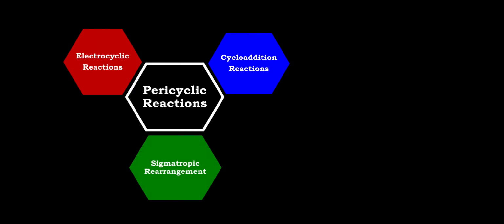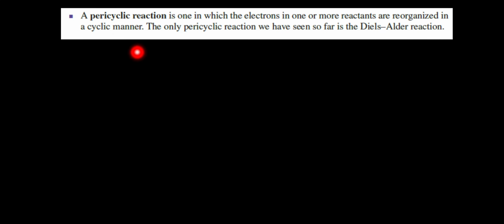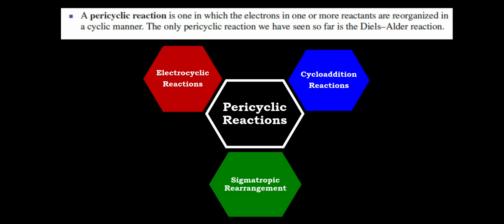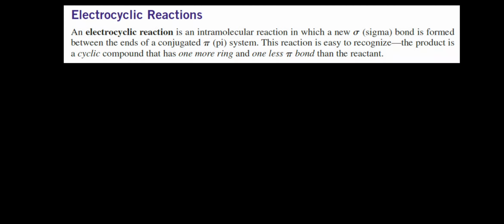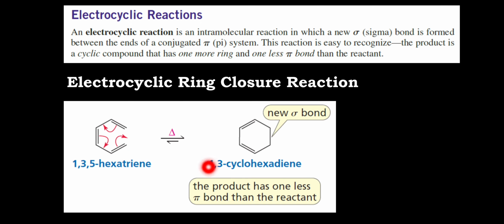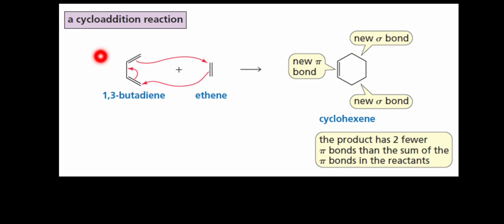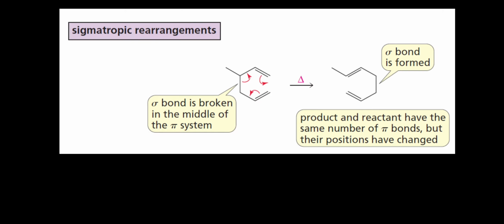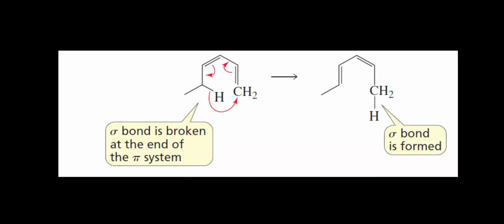Pericyclic Reactions - Electrocyclic, Cycloaddition, Sigmatropic | Diels-Alder and Ene reaction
Hello Everyone!!!

In today's video, we are going to learn about the basic introduction to what pericyclic reactions are and their key features. We will also discuss the three major types of pericyclic reactions: electrocyclic reactions, cycloaddition reactions (Diels-Alder reaction), and sigmatropic rearrangements (ene reaction).